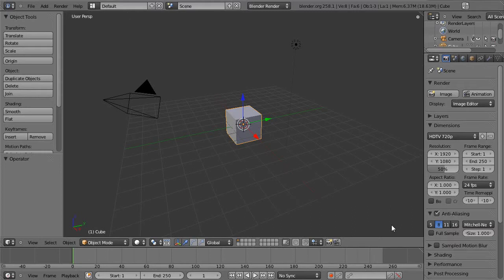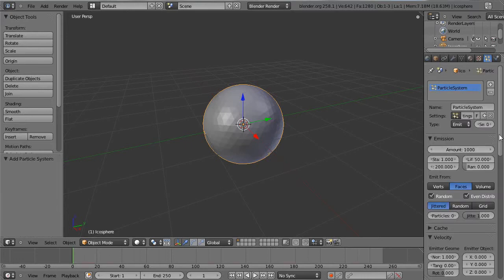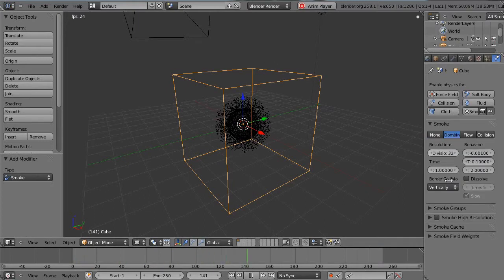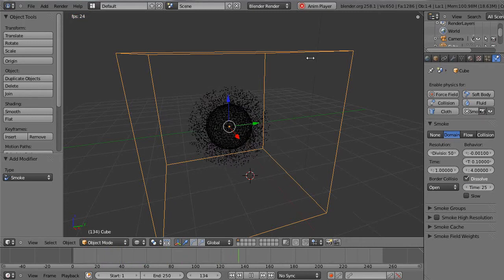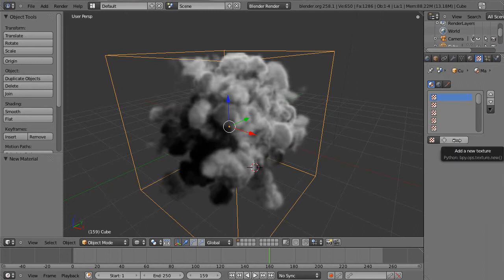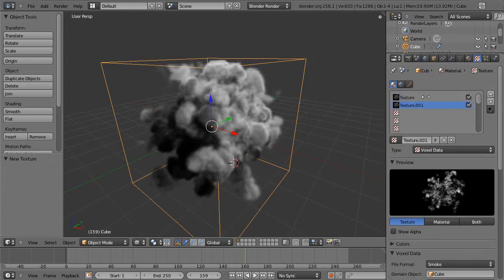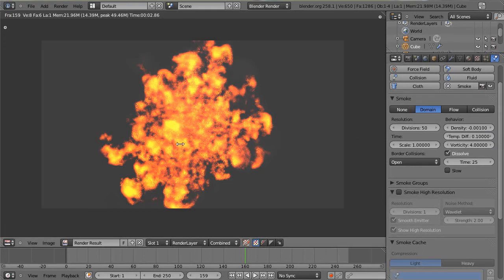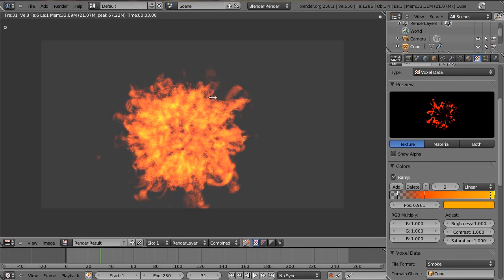How to make a fireball in Blender 2.5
3rd time uploading lucky...

this week I show you how to make a fireball effect in blender